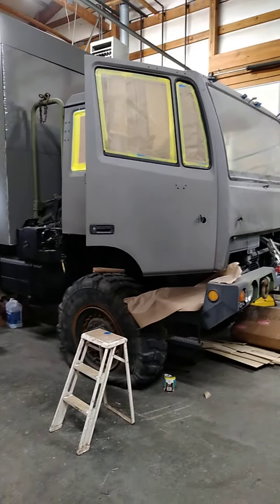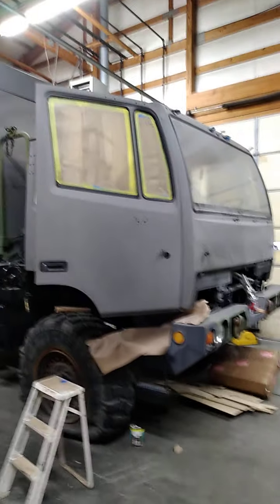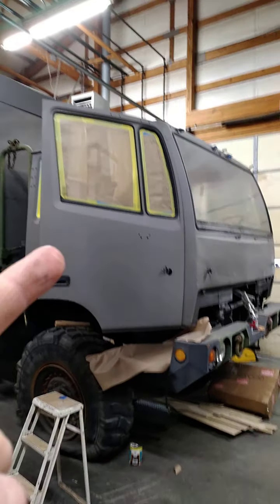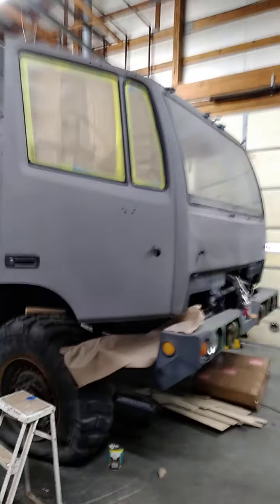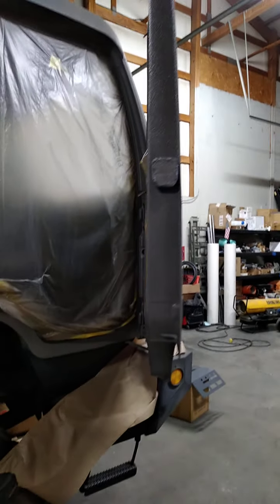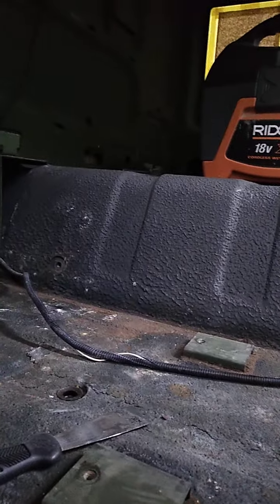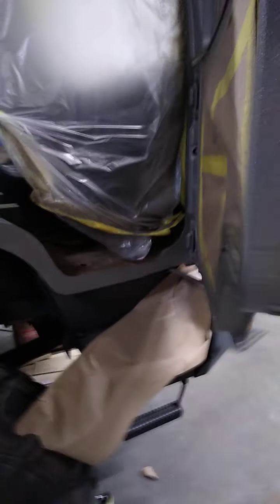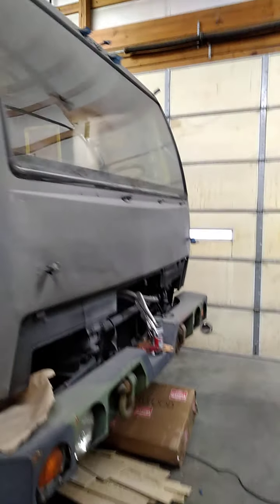LMTV RV Overlander Part 8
The Beast Overlander build